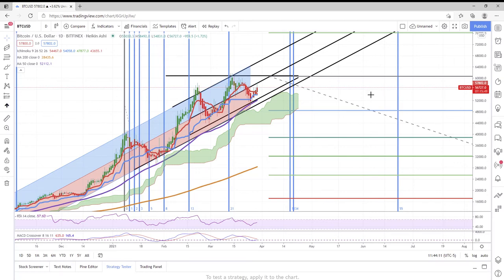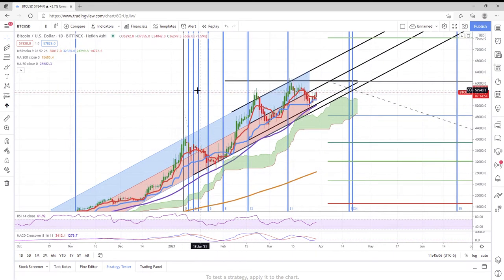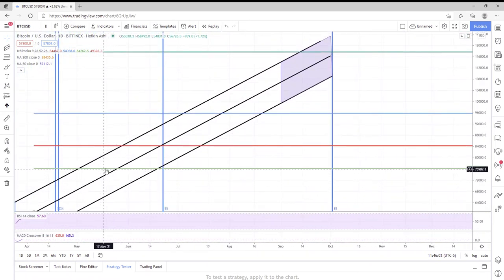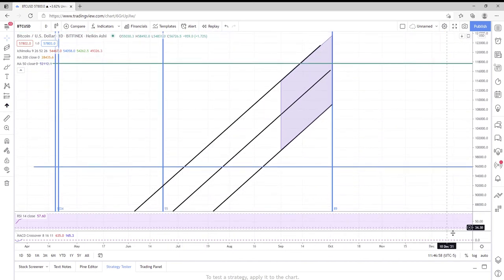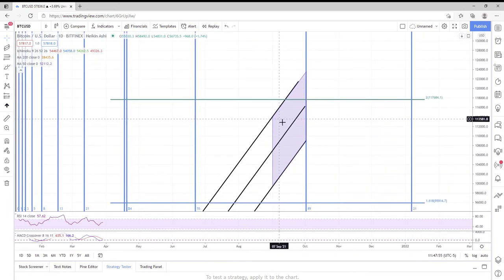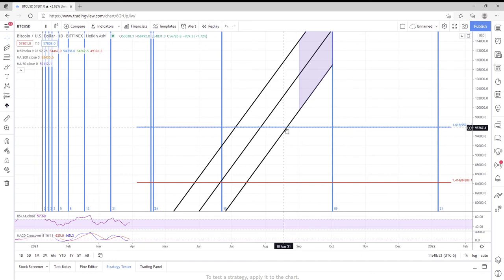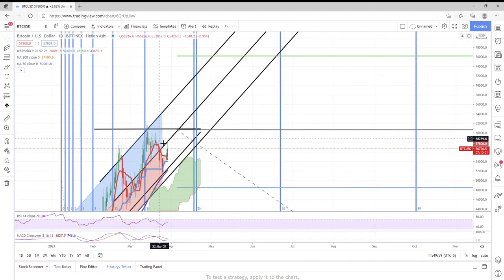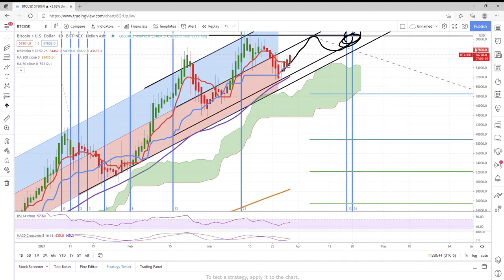Bitcoin could hit $123k by September 2021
If BTC trades within this channel for the next 7 months as it has for the last 7 months we could see BTC reach 95-123k by Sept. 21.